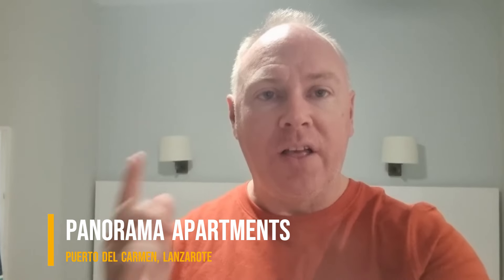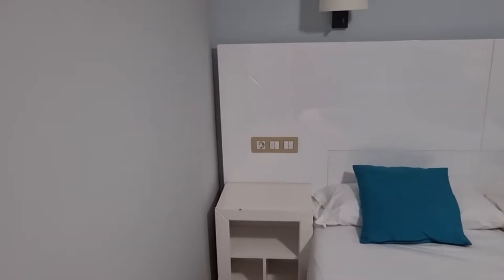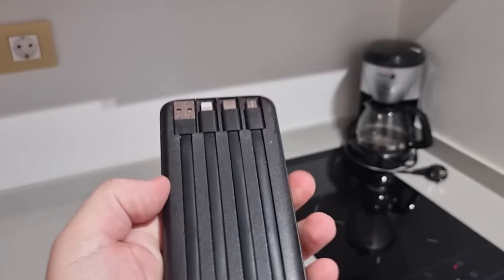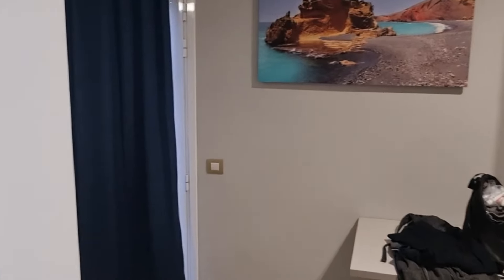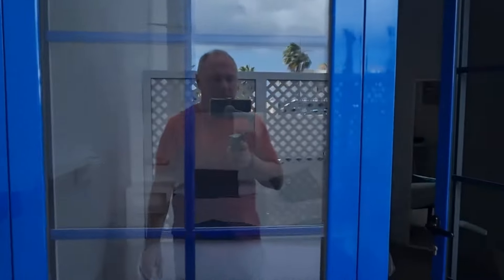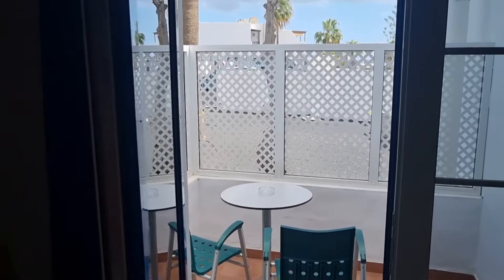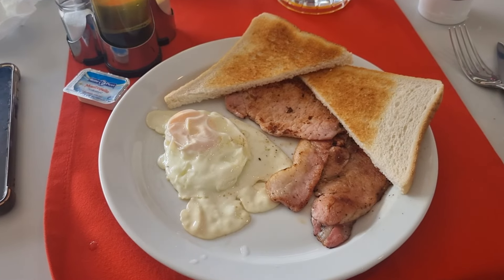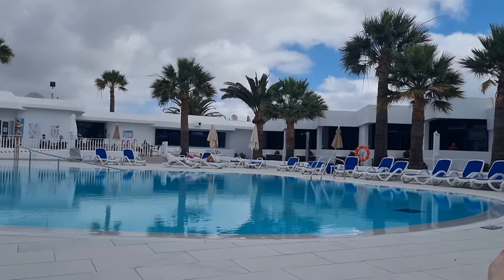LANZAROTE - Better Than Expected But Tiny Complaint...